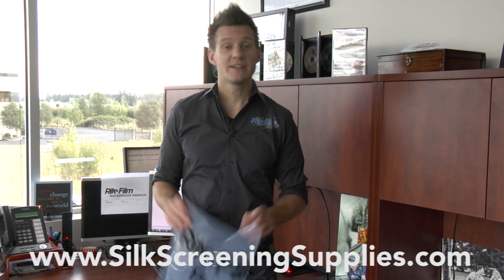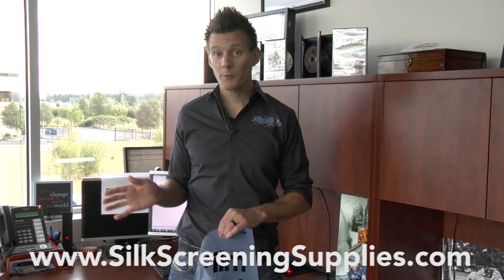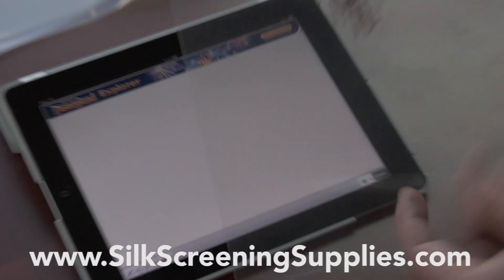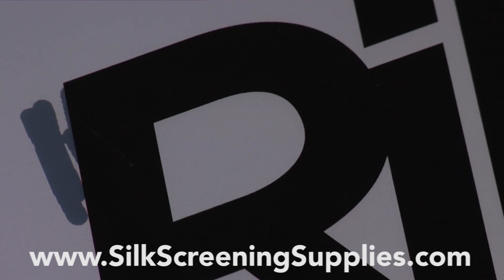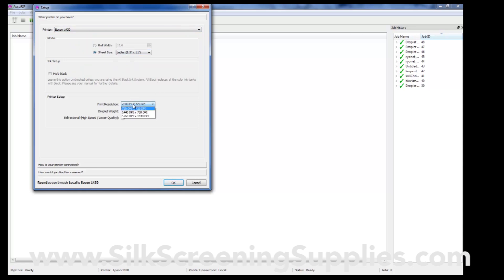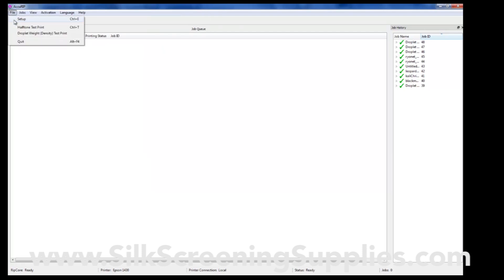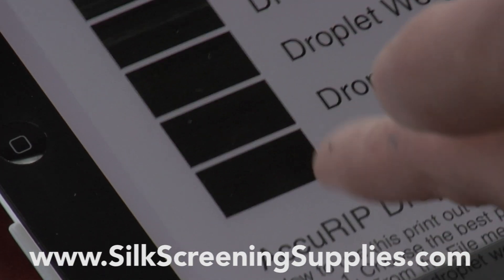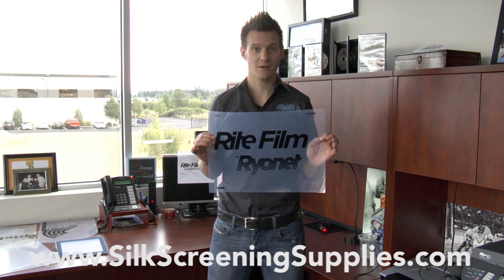Rite Film Premium WaterProof Film - Accurip Ink Density Test Tutorial, Save Printer Ink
Waterproof Positive Film is the staple waterproof film size for many screen printers. Ryonet's waterproof film has been tried and tested for several years, it holds true and is now one of the most popular waterproof films in the industry! Rite Film is the ultimate in WaterProof Positive technology for an economic price. This specially formulated film is ideal for optimum density, drying time, halftone, shape, image clarity, and longevity! Rite Film works with BEST with dye based ink (like BlackMAX Ink) from an Epson inkjet printer.